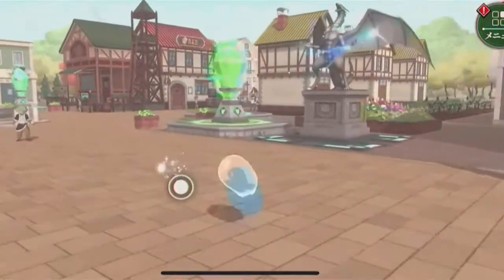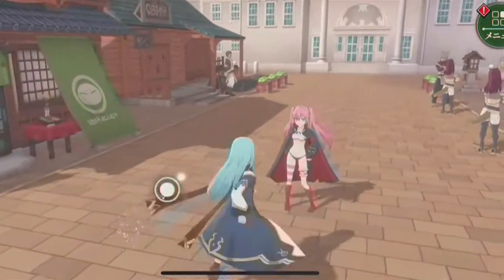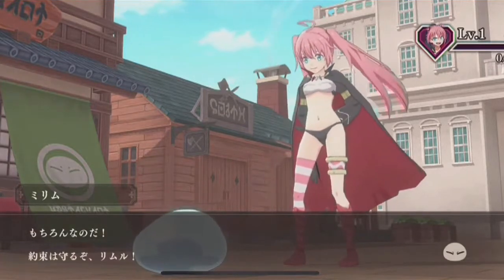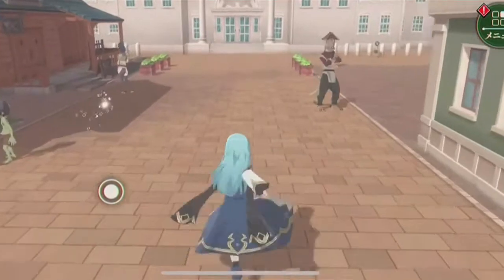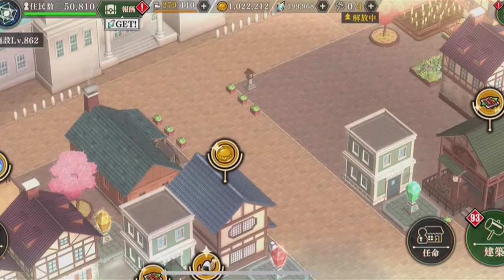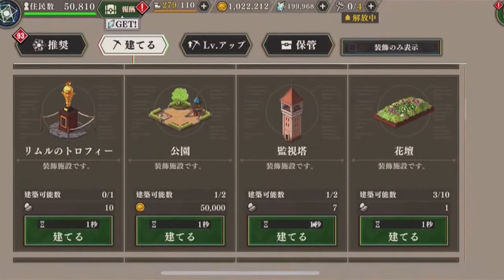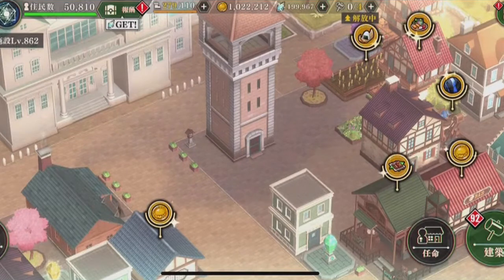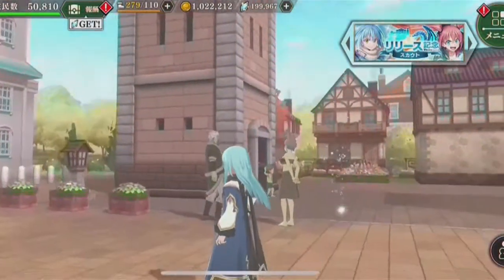NATION BUILDING AND CUSTOMIZATION IN SLIME ISEKAI MEMORIES!